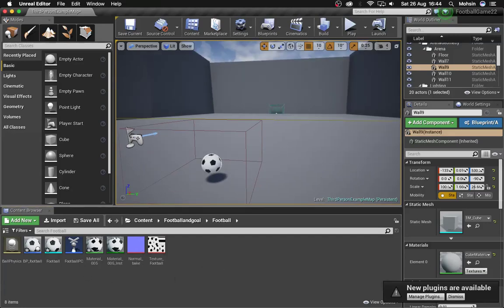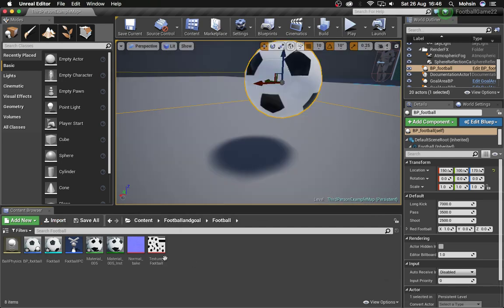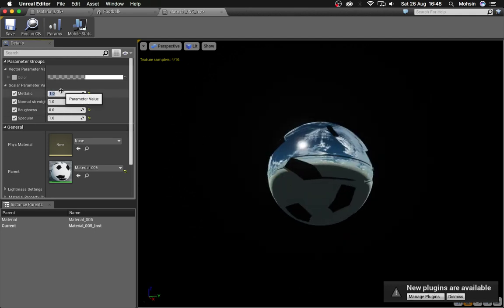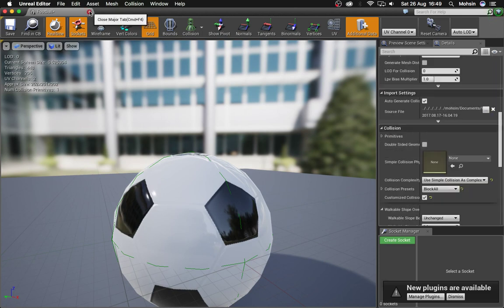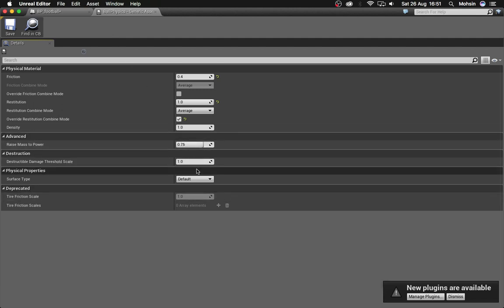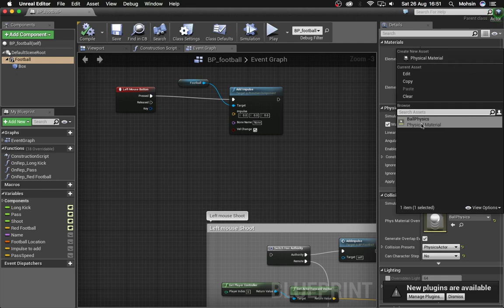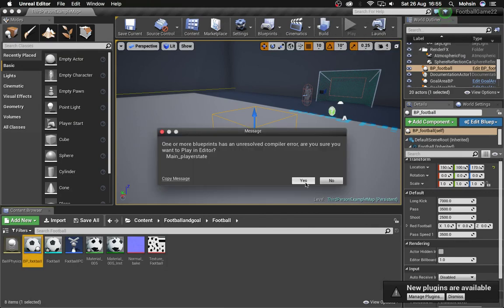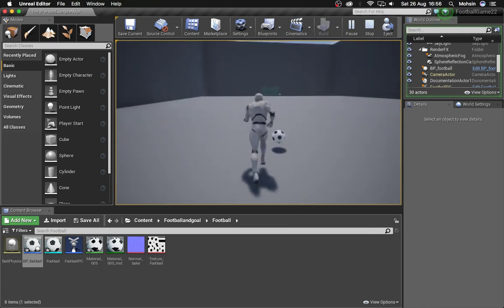Football Mesh/Interaction | Tutorial | Unreal Engine 4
TimeStamp : -
- Intro - 00:00 - 01:59
- Material - 02:00 - 03:00
- Static Mesh (Custom Collision, apply material) - 03:10 - 05:04
- Blurpint actor class for Football - 05:05 - 11:30
 -  Physics Simulation (Physics Material) - 05:40 -  06:52
 - Add impulse (shoot football) - 06: 55 - 10:30
 - Adding Collision around football and enabling player input on overlap  -  12:40 - 15:00
- Scored Print string on hit with the collision box in the goal BP - 15:20 -